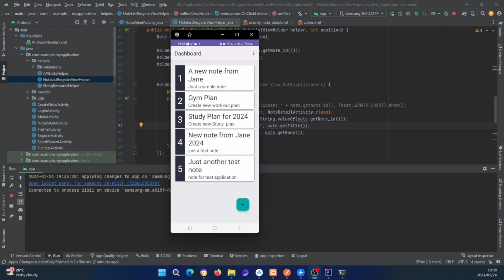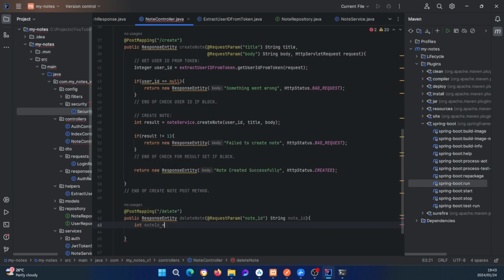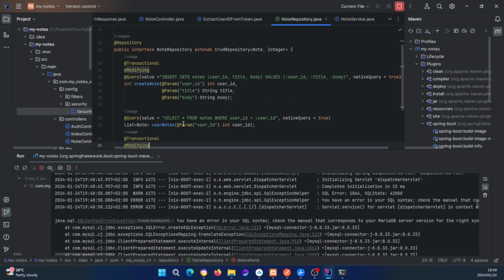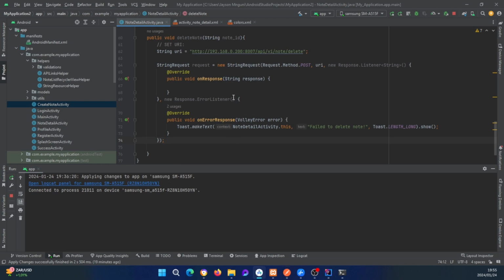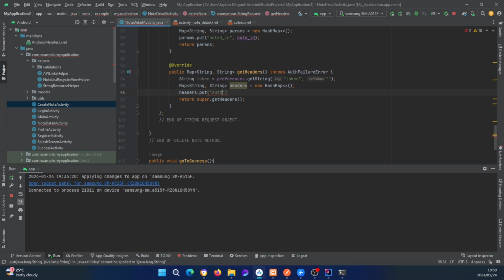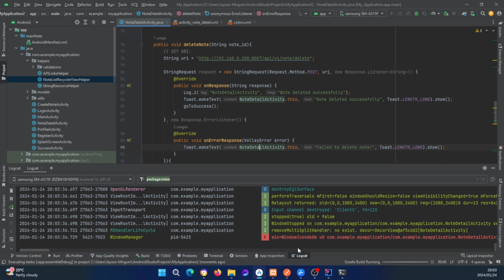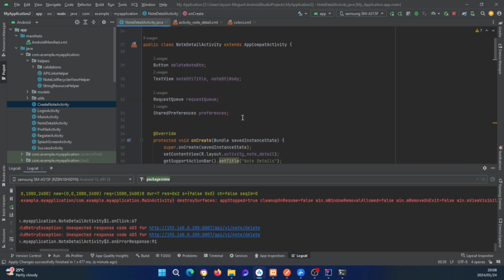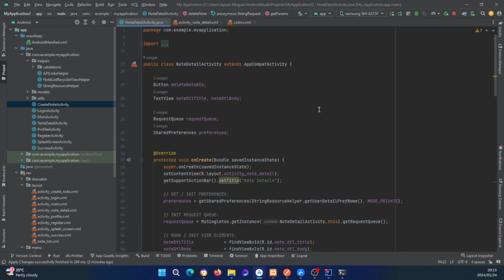23.Deleting notes in database | CRUD app with Springboot - Spring Security - Android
Hi Guys

In this video we will be focusing on setting up the functionality to delete notes in the android app and api.